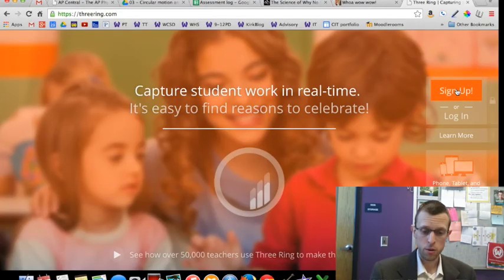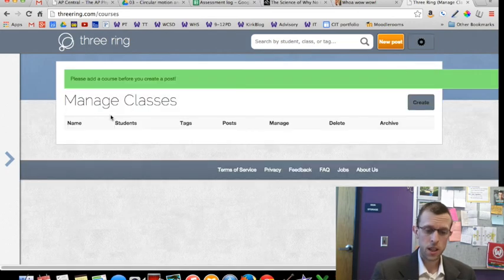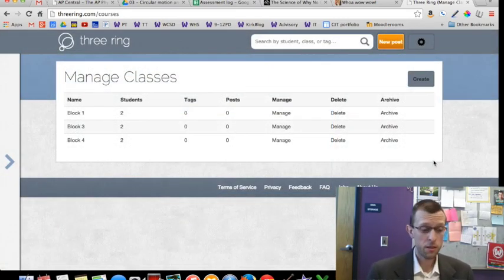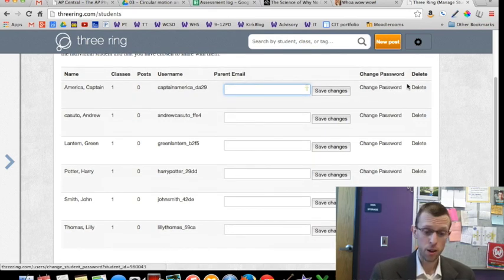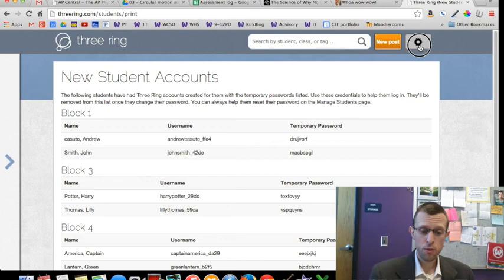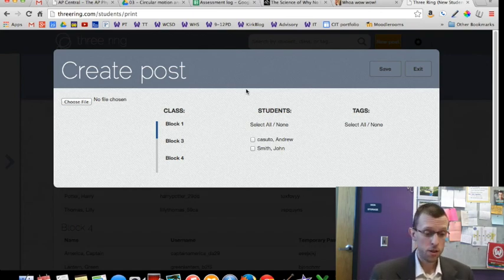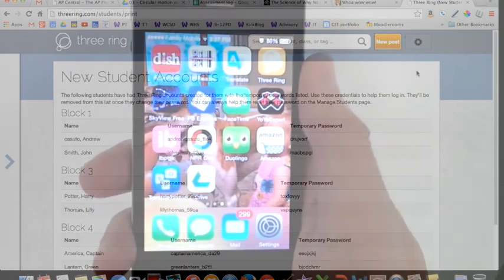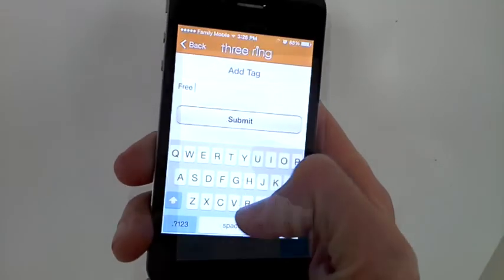Using ThreeRing to collect evidence of learning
ThreeRing is a platform with mobile apps that lets you collect and store artifacts showcasing student learning that just can't be captured on paper.  It can also be used by students to submit their work to you, and for you to share that work with your students' parents.